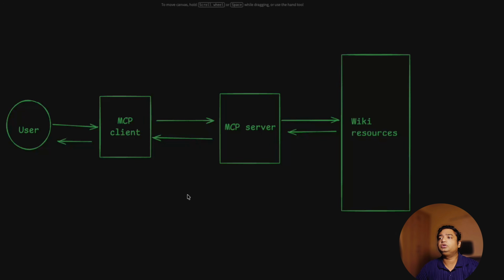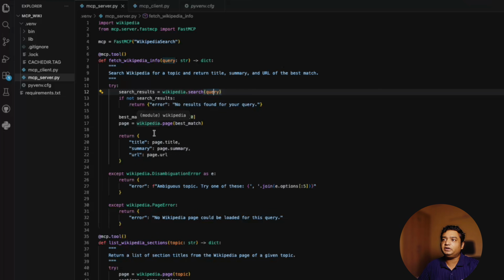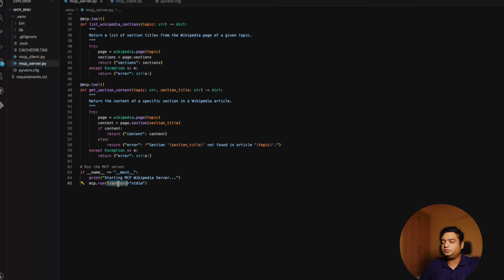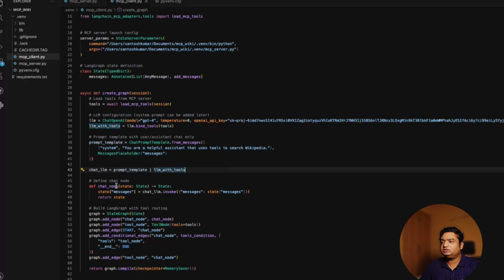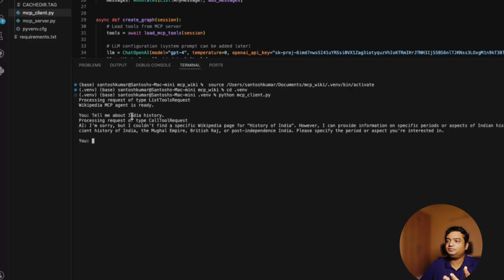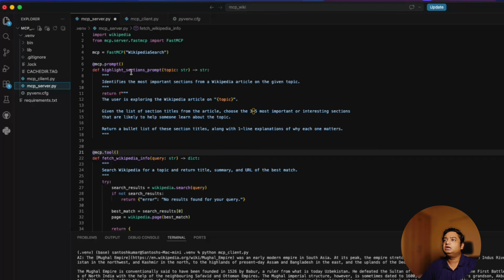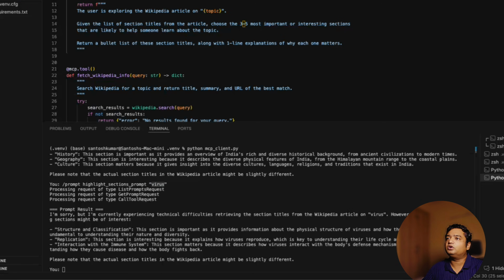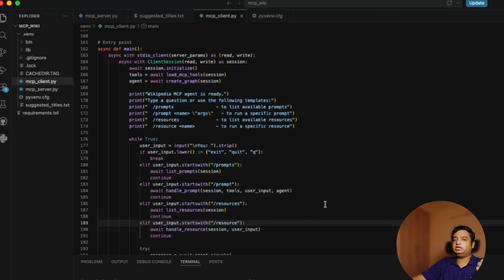Model Context Protocol (MCP) Practical Demo | Server & Client Setup Step-by-Step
In this video, you'll learn how to build and configure a complete Model Context Protocol (MCP) Server and Client from scratch.

Model Context Protocol (MCP) is becoming the standard way for AI applications and LLMs to communicate with external tools, databases, APIs, and enterprise systems.

Instead of only understanding theory, we'll build everything practically and see how an MCP Client communicates with an MCP Server.

✅ MCP Architecture

✅ MCP Server

✅ MCP Client

✅ Tools, Resources & Prompts

✅ Installing MCP SDK

✅ Creating an MCP Server

✅ Registering Tools

✅ Creating an MCP Client

✅ Connecting Client with Server

✅ Running Practical Examples

✅ Debugging MCP Applications

✅ Best Practices

By the end of this video, you'll be able to create your own MCP-enabled applications and integrate them with AI agents such as Claude Desktop, VS Code, Cursor, and other MCP-compatible clients.

This tutorial is ideal for:

• Data Engineers

• AI Engineers

• GenAI Developers

• Python Developers

• Software Engineers

• Anyone learning AI Agent development